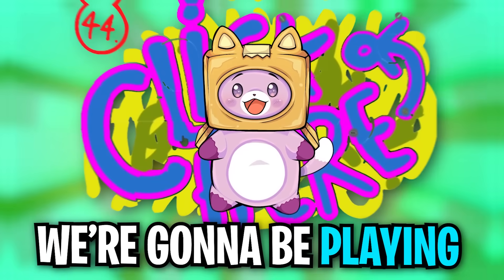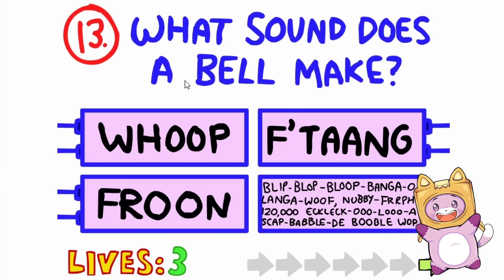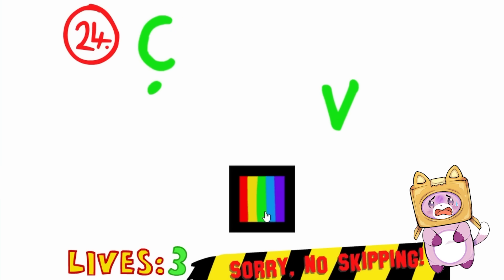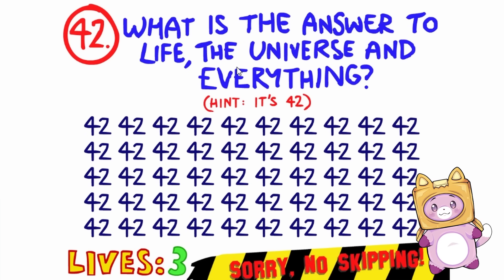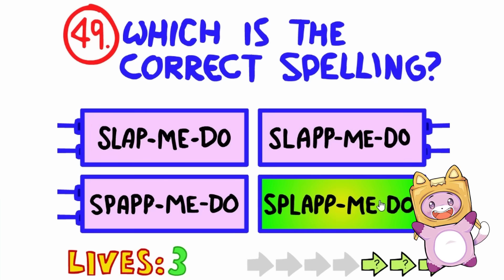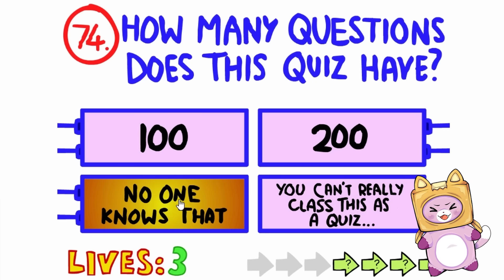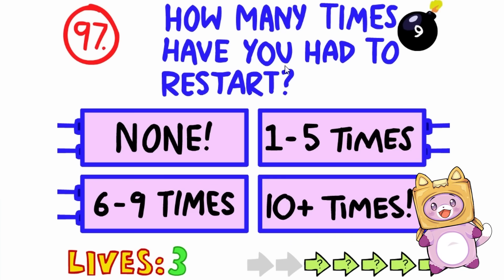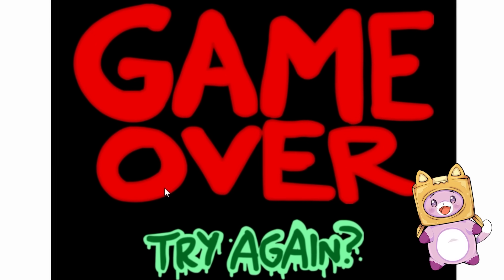Can We Beat THE IMPOSSIBLE QUIZ?! (SECRET LEVELS UNLOCKED!)